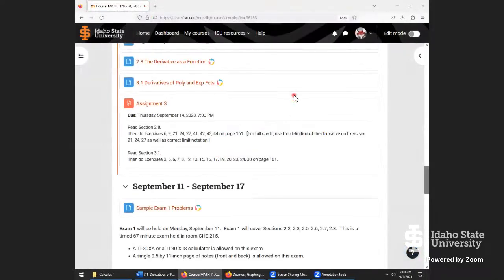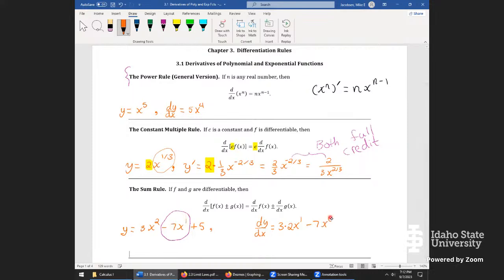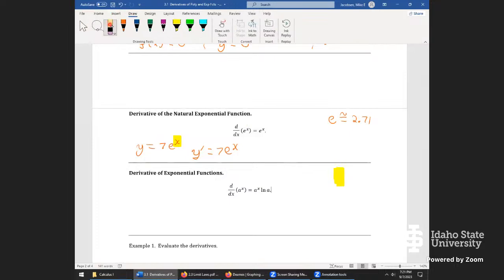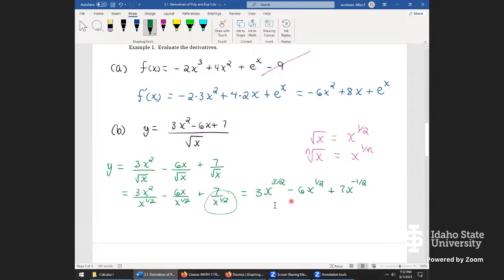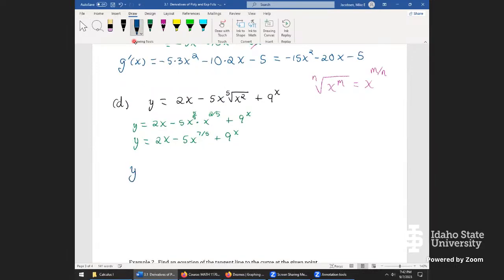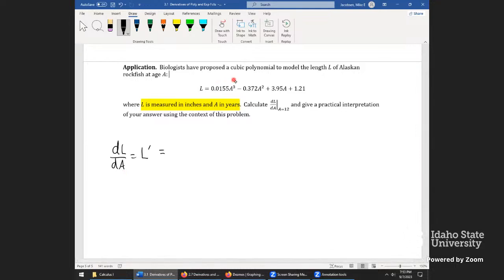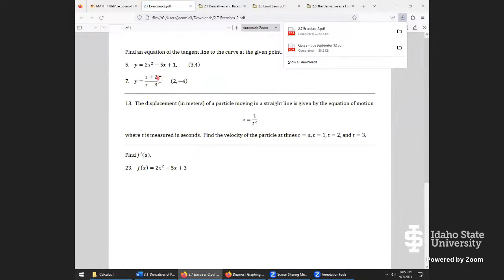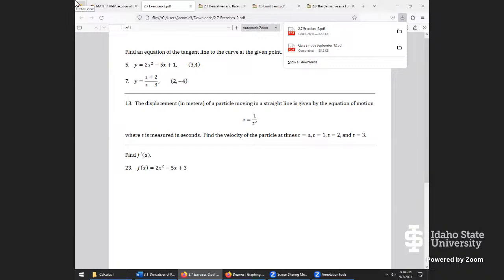Math 1170-04 - 7 September 2023 - Section 3.1